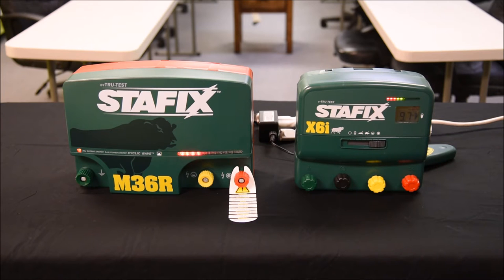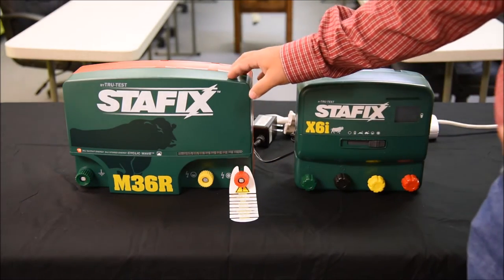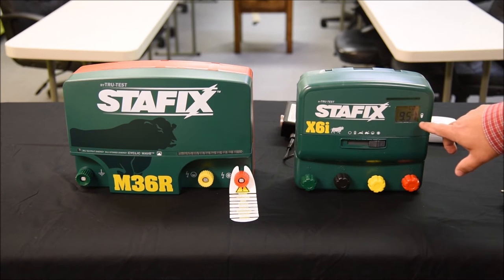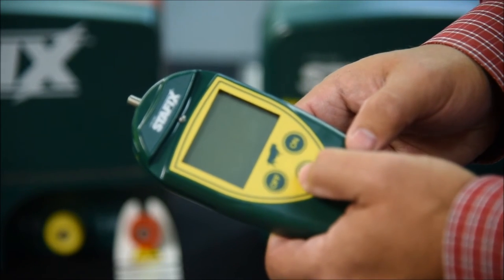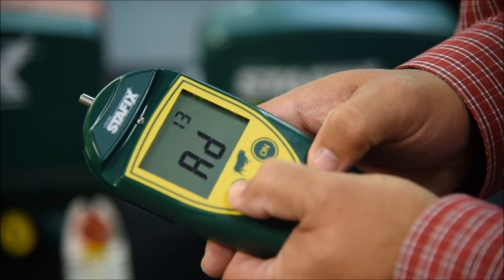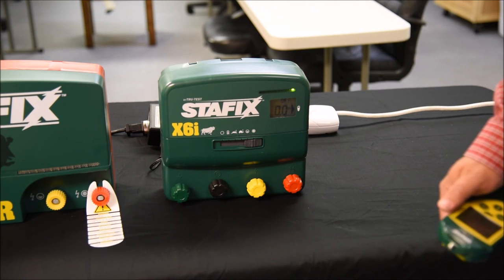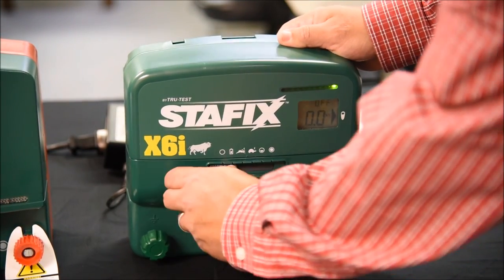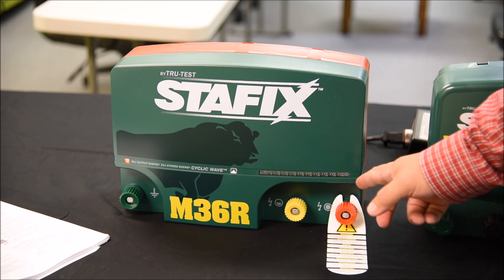How to change your Energizer address with your Stafix remote control